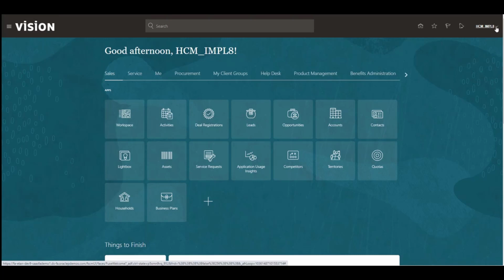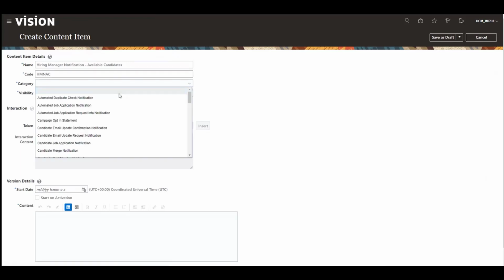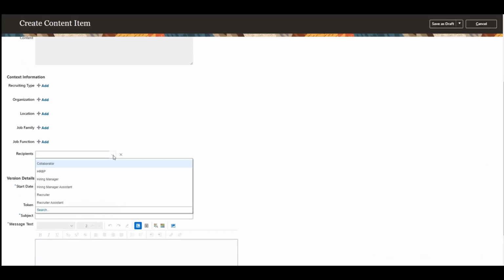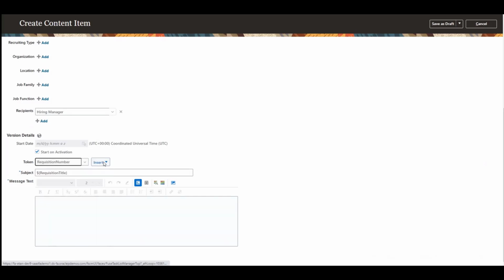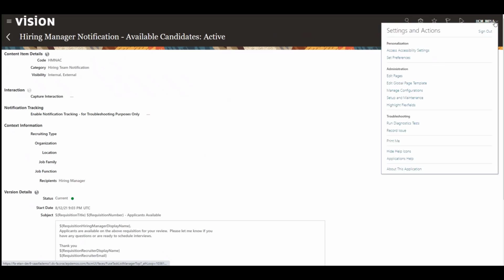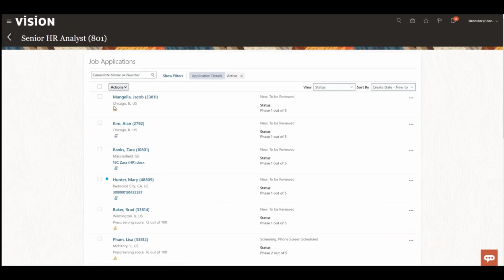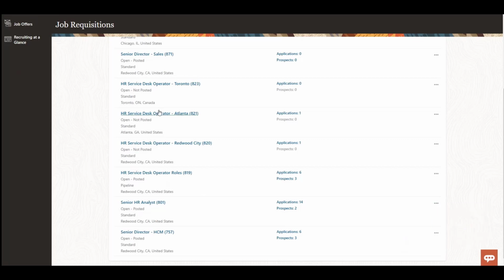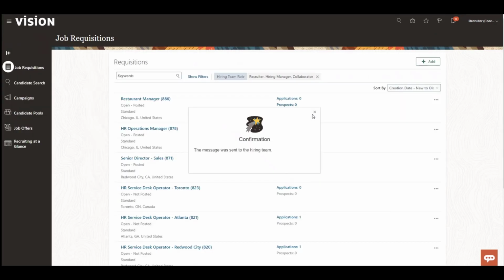Recruiting Cloud - How to Create a Hiring Team Notification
When there isn’t time to read a user guide or manual, try one of our HCM Cloud quick videos to get straight to the point and get knowledge you need to take action right away. Over the decades, we’ve become experts on the solution and want to share our knowledge with you!

In this course you will learn:

How to create a Hiring Team Notification
How to send a Hiring Team Notification